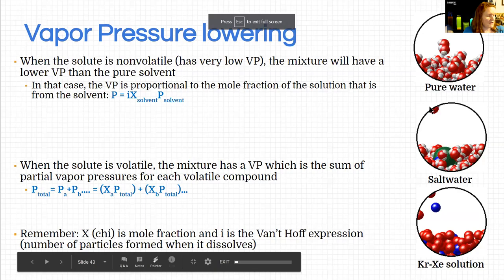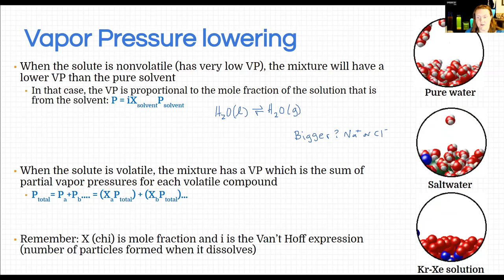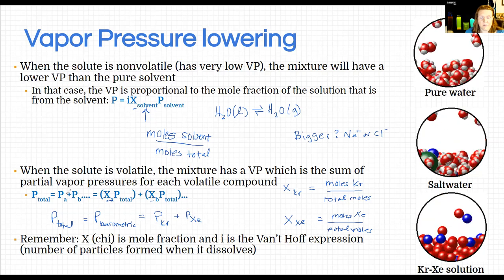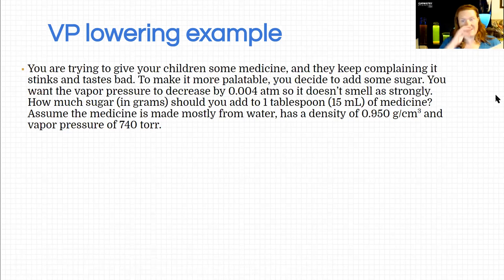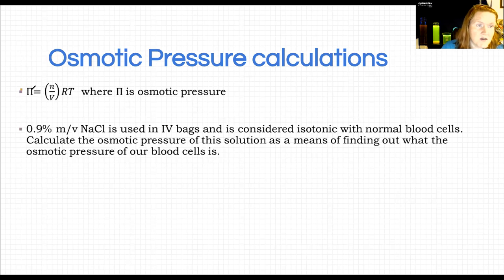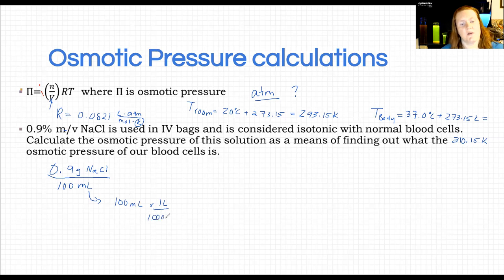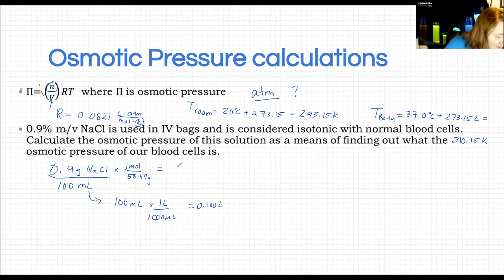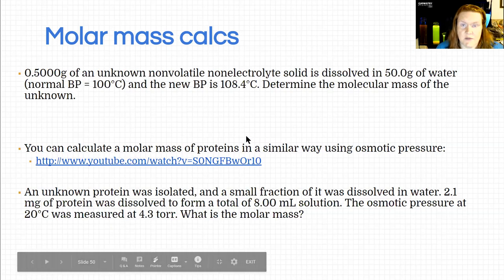Colligative Properties 3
Vapor pressure lowering & colloids